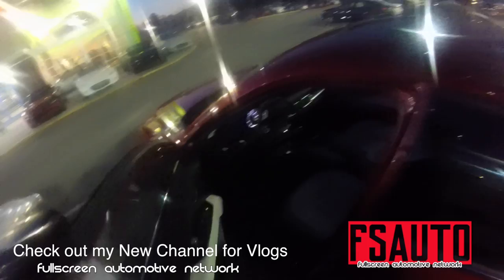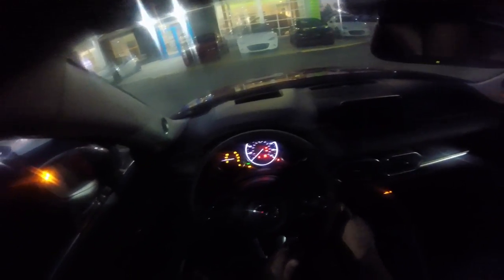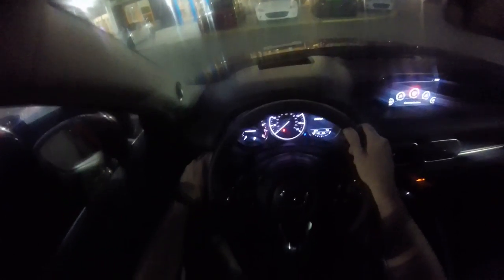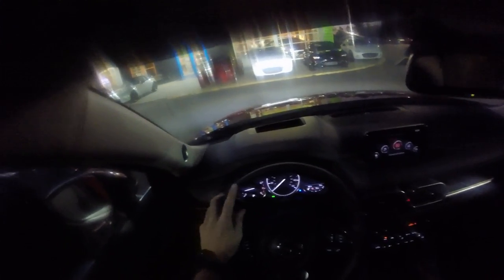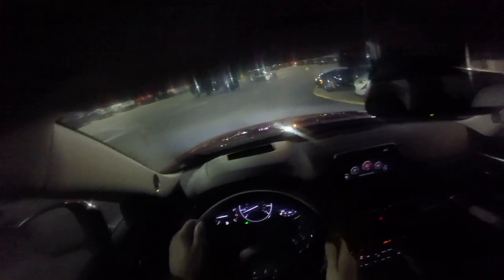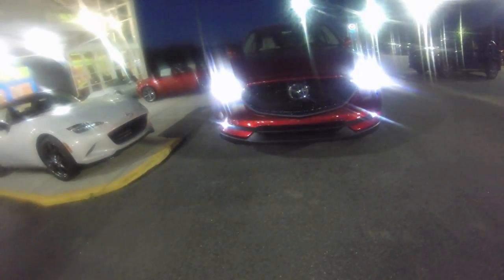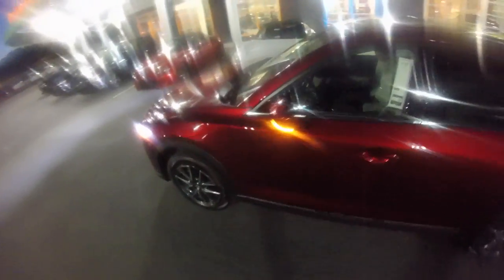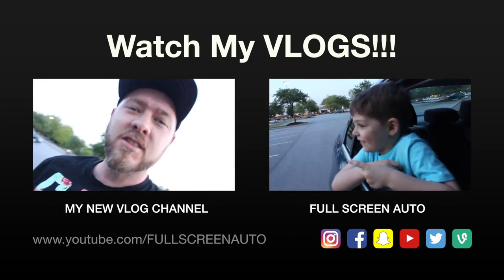POV at NIGHT - 2017 Mazda CX5 GT - Walkaround & Drive | You will LOL while WATCHING this Film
I'm back at it again and its NIGHT TIME! Check out my POV version of the 2017 Mazda CX5 GT. You might start cracking up with my Voice over work lol. Had to add some commentary after reading all the comments from my HD Canon Camera Night video with the CX5. Special thanks to the Local Mazda store! Stokes!

CharlestonCarVideos has over 2600 Auto Review Films to Watch!